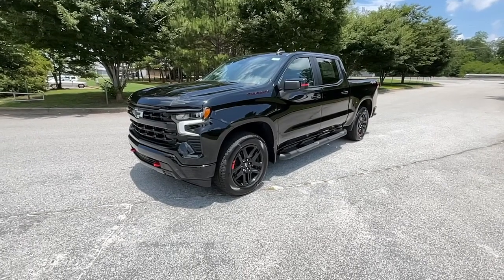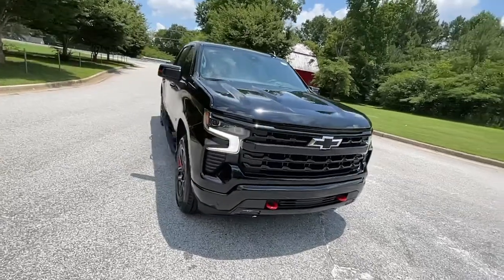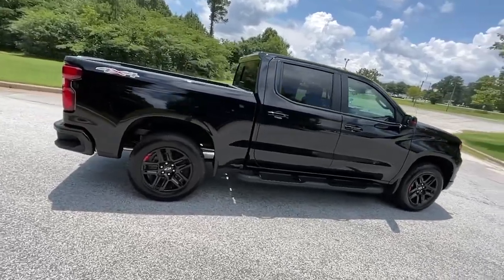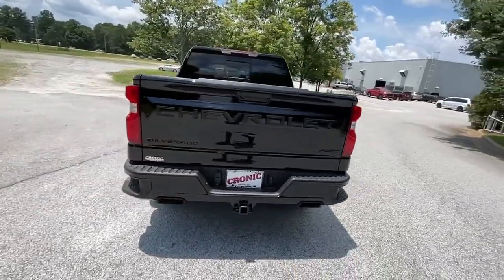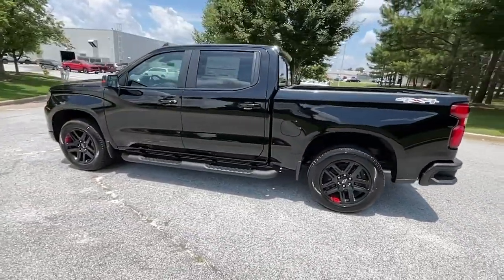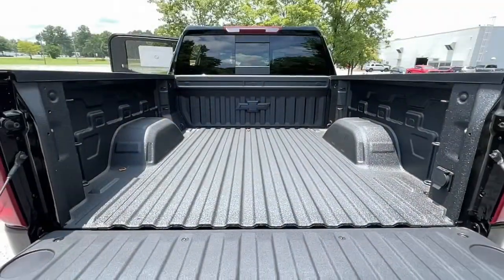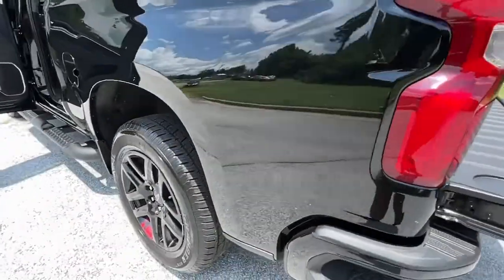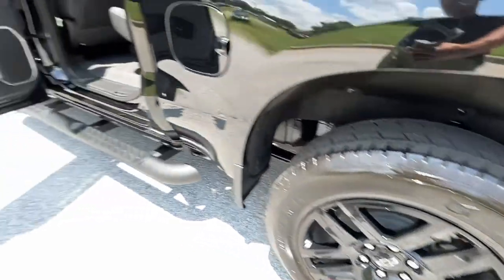2022 Chevrolet Silverado 1500 Atlanta, Griffin, McDonough, Fayetteville, Thomaston, GA CV26143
Black New 2022 Chevrolet Silverado 1500 available in Griffin Georgia at Cronic Chevrolet Buick GMC. Servicing the Atlanta, McDonough, Fayetteville, Thomaston, GA area.
2022 Chevrolet Silverado 1500 RST - Stock#: CV26143 - VIN#: 1GCUDEEDXNZ528629

Boasts 19 Highway MPG and 14 City MPG! This Chevrolet Silverado 1500 delivers a Gas V8 5.3L/325 engine powering this Automatic transmission. WIRELESS CHARGING, WINDOW, POWER, REAR SLIDING with rear defogger, WHEELS, 20 X 9 (50.8 CM X 22.9 CM) HIGH GLOSS BLACK PAINTED ALUMINUM with Red stripes.* This Chevrolet Silverado 1500 Features the Following Options *SUSPENSION PACKAGE, HIGH CAPACITY, SEAT, UP-LEVEL REAR WITH STORAGE PACKAGE 60/40 folding bench for Crew Cab models, includes full-length bench seat, seatback storage on left and right side, center fold out armrest with 2 cupholders, full cab width underiseat storage, (includes child seat top tether anchor), REDLINE EDITION includes high gloss Black door handles, high gloss Black grille, Black tailgate lettering, headlamp dark bezel, Black with Red outline Silverado emblems for fenders and tailgate, Black RST badge on tailgate, Red stripes on outside rearview mirrors, Black rectangular dual exhaust tips, (UGA) Red recovery hooks, (RPS) 20 High gloss Black painted aluminum wheels with Red stripes, (WPQ) Protection Package and (RVS) Black assist steps, LPO When ordered with (L87) 6.2L EcoTec3 V8 engine or (LM2) Duramax 3.0L Turbo-Diesel I6 engine includes Black hood badging., PROTECTION PACKAGE includes (B1J) wheel house liners and (CGN) Chevytec spray-on bedliner, LEATHER PACKAGE Includes (SNR) Up-level Rear Seat with Storage Package., CONVENIENCE PACKAGE II includes (UG1) Universal Home Remote, (A48) rear sliding power window, (PZ8) Hitch Guidance with Hitch View, (JL1) Trailer brake controller and (UET) Trailering App Includes (UQA) Bose Premium Sound System.) , WHEELHOUSE LINERS, REAR Certain vehicles built prior to 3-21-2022 and after 4-7-2022 will include rear wheelhouse liners. Certain vehicles built on 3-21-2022 thru 4-7-2022 will be forced to include (RFZ) Not Equipped with Rear Wheelhouse liners, which removes Rear Wheelhouse liners. See dealer for details or the window label for the features on a specific vehicle.), USB PORTS, 2, CHARGE/DATA PORTS LOCATED INSIDE CENTER CONSOLE, UNIVERSAL HOME REMOTE, TRANSMISSION, 10-SPEED AUTOMATIC with Electronic Transmission Range Selector, (ETRS), electronically controlled with overdrive, tow/haul mode and steering column paddle shifters. Includes Cruise Grade Braking and Powertrain Grade Braking.* Visit Us Today *Treat yourself- stop by Cronic Chevrolet Buick GMC located at 2676 North Expressway, Griffin, GA 30223 to make this car yours today!
BOSE SOUND SYSTEM  PREMIUM 7-SPEAKER SYSTEM  with Richbass woofer,WIRELESS CHARGING,RECOVERY HOOKS  PERFORMANCE RED,REAR AXLE  3.23 RATIO,SHIFTER  ELECTRONIC TRANSMISSION RANGE SELECTOR  includes steering column paddle shifters,LICENSE PLATE KIT  FRONT,NOT EQUIPPED WITH DYNAMIC FUEL MANAGEMENT  SEE DEALER FOR DETAILS,CONVENIENCE PACKAGE II  includes (UG1) Universal Home Remote  (A48) rear sliding power window  (PZ8) Hitch Guidance with Hitch View  (JL1) Trailer brake controller and (UET) Trailering App Includes (UQA) Bose Premium Sound System.),PROTECTION PACKAGE  includes (B1J) wheel house liners and (CGN) Chevytec spray-on bedliner,TIRES  275/60R20 ALL-SEASON  BLACKWALL,RST PREFERRED EQUIPMENT GROUP  includes standard equipment,TIRE  SPARE 255/80R17SL ALL-SEASON  BLACKWALL,AUDIO SYSTEM  CHEVROLET INFOTAINMENT 3 PREMIUM SYSTEM  with Google built-in  13.4 diagonal HD color touchscreen  includes multi-touch display  AM/FM stereo  Bluetooth streaming audio for music and most phones; featuring wireless Android Auto and Apple CarPlay capability for compatible phones  advanced voice recognition  in-vehicle apps  personalized profiles for infotainment and vehicle settings (STD),JET BLACK  LEATHER-APPOINTED FRONT OUTBOARD SEATING POSITIONS,BLACK,WINDOW  POWER  REAR SLIDING  with rear defogger,LPO  ALL-WEATHER FLOOR LINERS  1st and 2nd rows on Crew Cab and Double Cab  (includes Chevrolet Bowtie logo),UNIVERSAL HOME REMOTE,CENTER CONSOLE  FLOOR-MOUNTED  with cup holders  Wireless Charging  power cord management  hanging file folder capability; includes removable storage tray Includes (EPH) Electronic Transmission Range Selector (console mounted).),TRAILER BRAKE CONTROLLER  INTEGRATED,LEATHER PACKAGE  Includes (SNR) Up-level Rear Seat with Storage Package.,CHEVYTEC SPRAY-ON BEDLINER  BLACK WITH CHEVROLET LOGO  (does not include spray-on liner on tailgate due to Black composite inner panel),SEAT  UP-LEVEL REAR WI